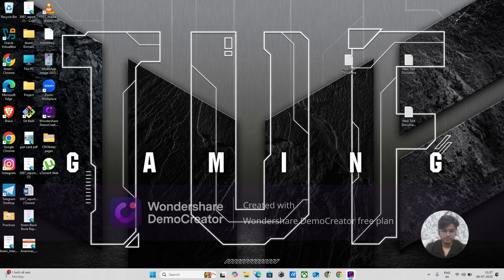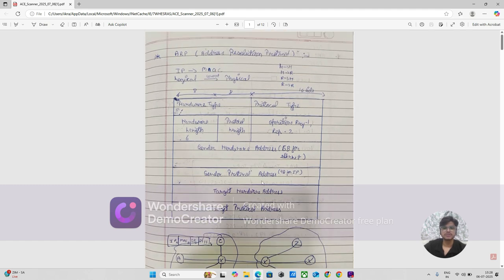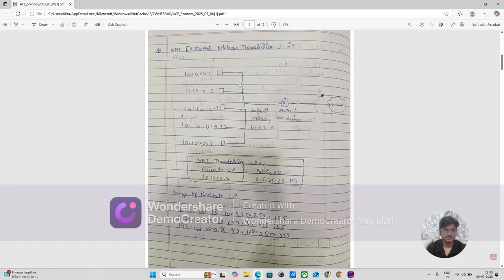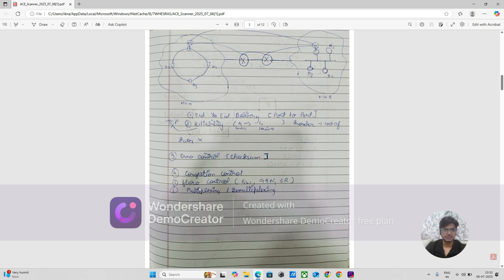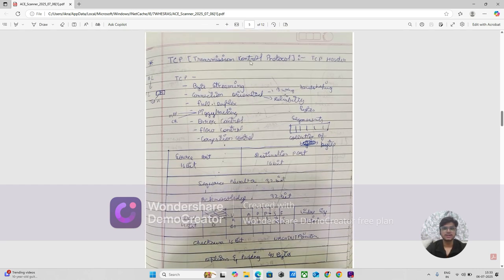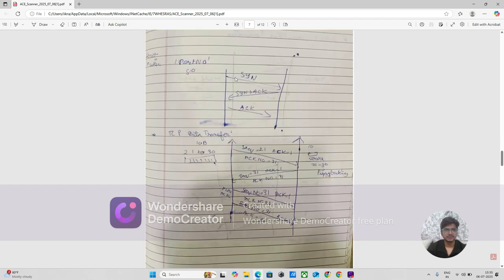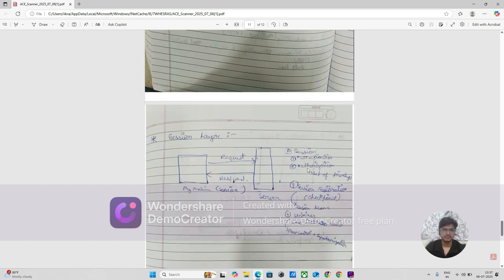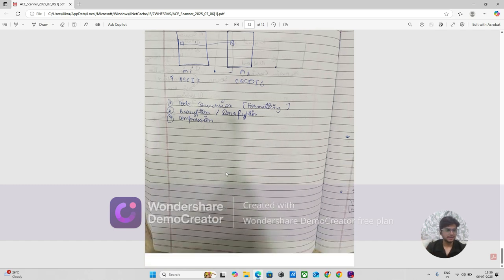Computer Networks Day 05 | Transport Layer, TCP vs UDP & Flow Control | Genz Code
TCP vs UDP explained — Transport Layer, Flow Control, 3-Way Handshake — Computer Networks Day 05 | Genz Code

Day 05 tackles the Transport Layer — one of the most important layers in networking.

What's covered:
[00:00] Transport Layer overview
[04:00] TCP — connection-oriented communication
[09:00] UDP — fast, connectionless communication
[13:00] TCP vs UDP — when to use which
[17:00] Flow Control and Congestion Control
[21:00] Three-way handshake
[25:00] Port numbers and sockets
[28:00] Summary